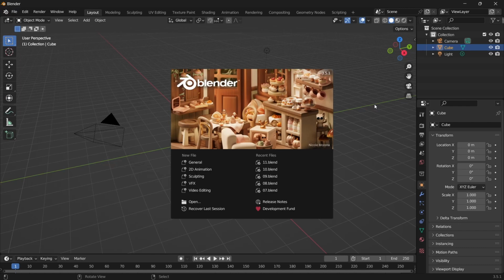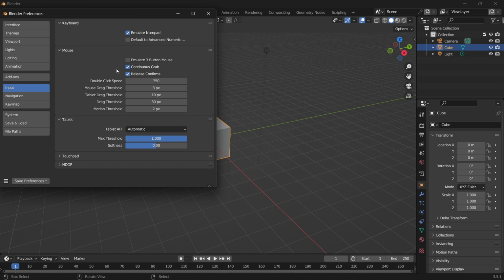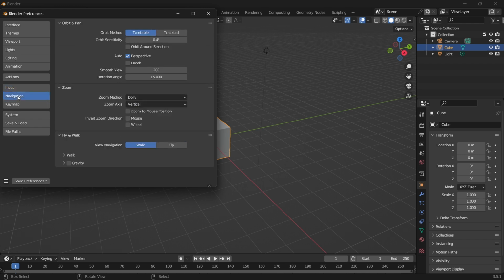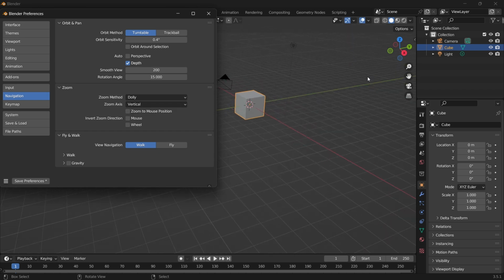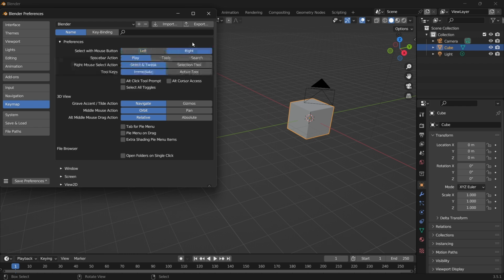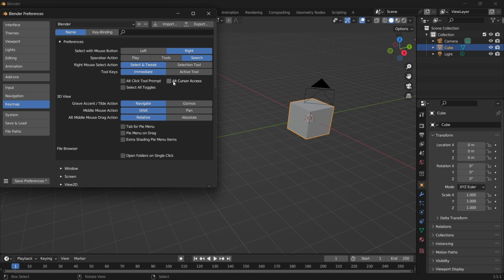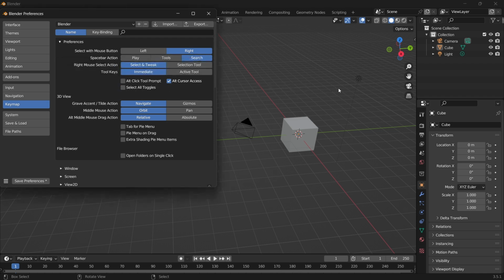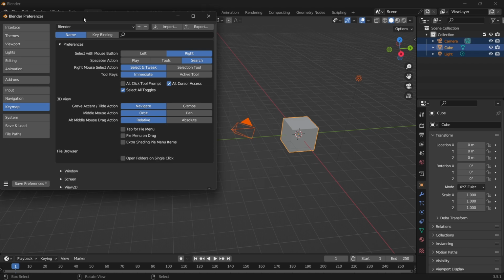Easy Modeling In Blender 3D : User Preferences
Join the NEW Easy Modeling in Blender 3D online course with live guidance sessions

About this video:
Get started with modeling the easy way in Blender 3D as an absolute beginner. Familiarize yourself with my beginner-friendly user preferences!